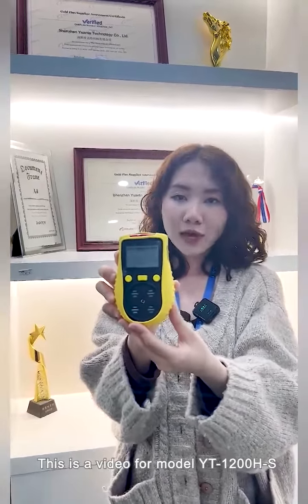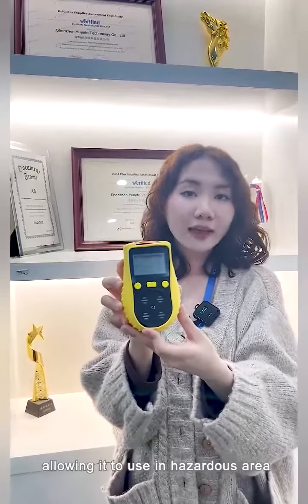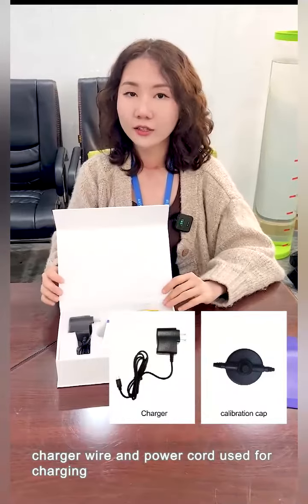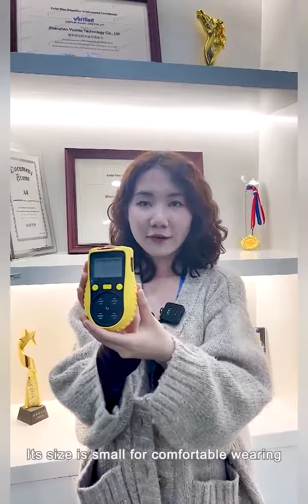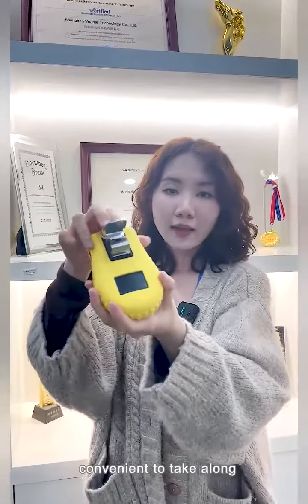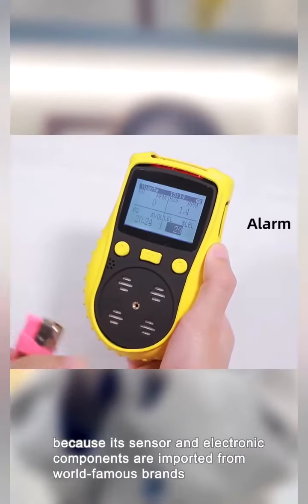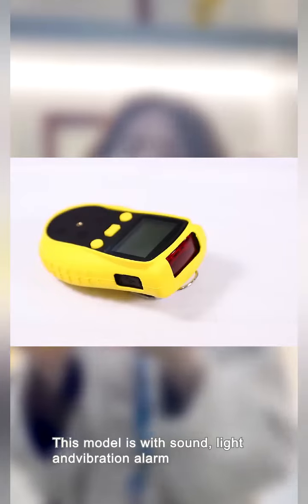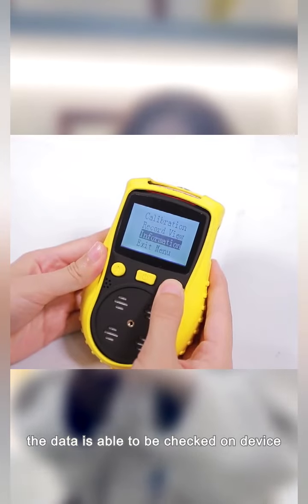Mini size YT-1200H-S multi gas detector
This is a video for model YT-1200H-S Mini size single/multi gas detector,allowing it to use in hazardous area.
Its response time and accuracy performance is very good because its sensor and electronic components are imported from world-famous brands. This model is with sound, light and vibration alarm when the gas concentration is higher than alarm value. There is standard 100 event logging, the data is able to be checked on device. Optional 100, 000 measurement datalog function to check on device and download on computer. With the back light function, user can easily use at darkness.
If you have any question on this products, please don’t be hesitate to contact our sales team immediately.

SHENZHEN YUANTE TECHNOLOGY CO., LTD（Safegas).
ADD: 4F, BLDG B, GAOCHUANGDE INDUSTRIAL PARK, NO.7, SANHE ROAD, DALANG, LONGHUA DISTRICT, SHENZHEN
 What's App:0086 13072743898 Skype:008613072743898